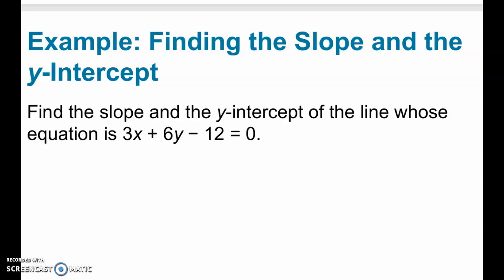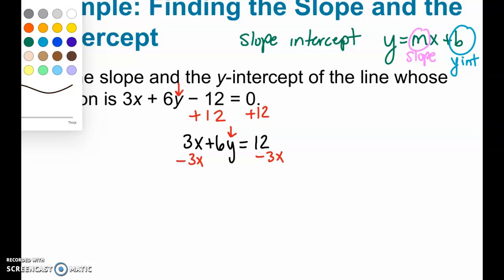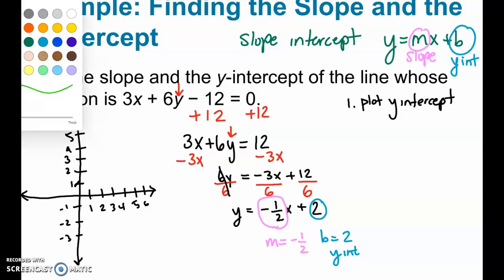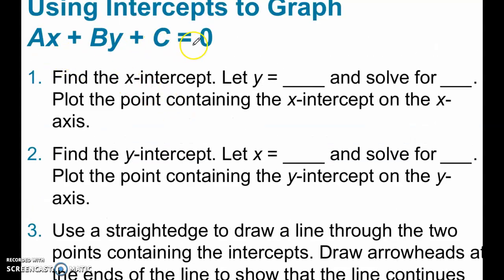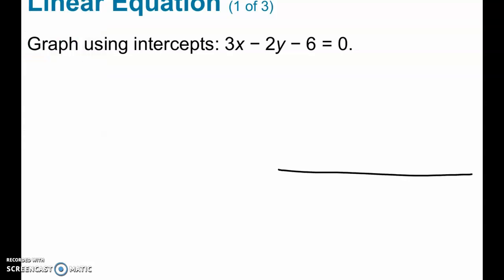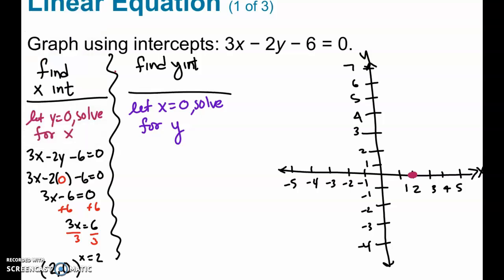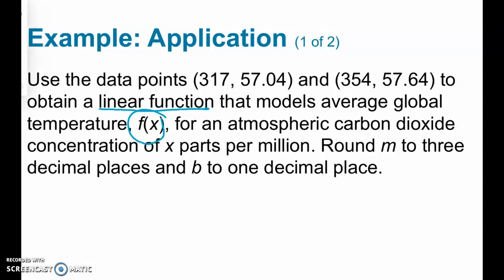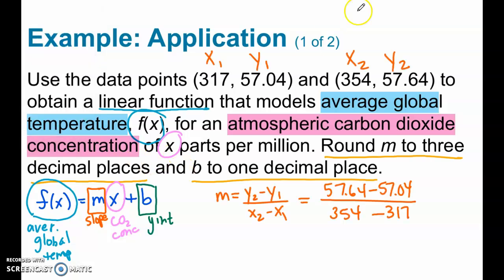Math 120 Section 1.4 Video #3 General Form, graph x/y inter